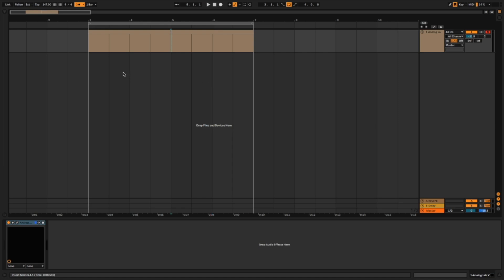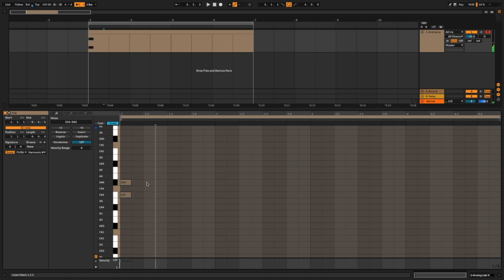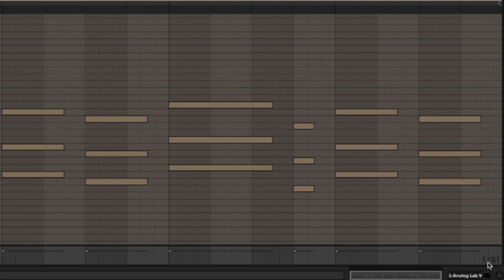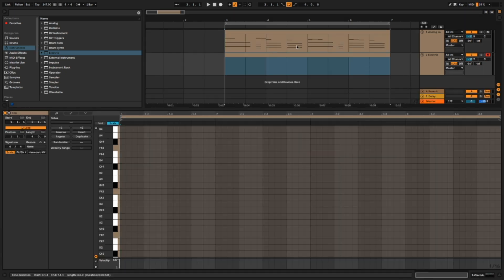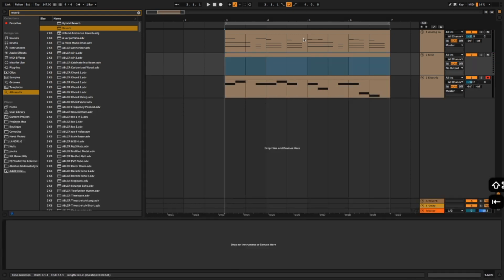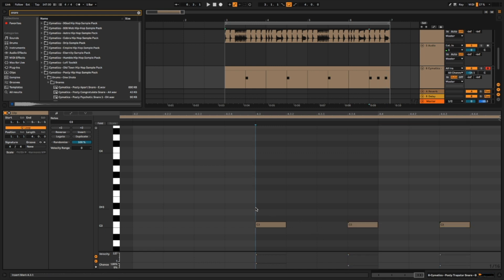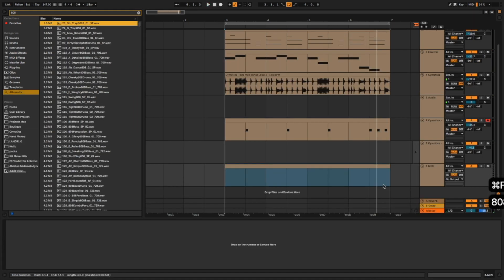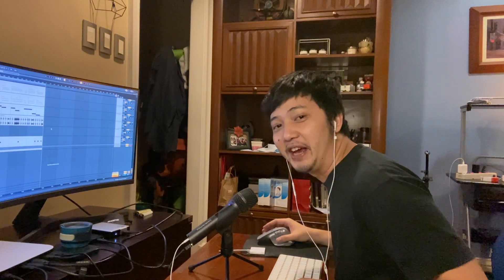I really appreciate Ableton Live 11's Piano Roll workflow. Here's how I use it.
I wanted to share an appreciation post / an explanation as to why I enjoy Ableton Live 11's piano roll so much. Hope this provides meaningful insight to some of you!